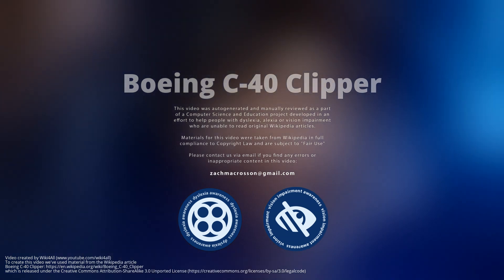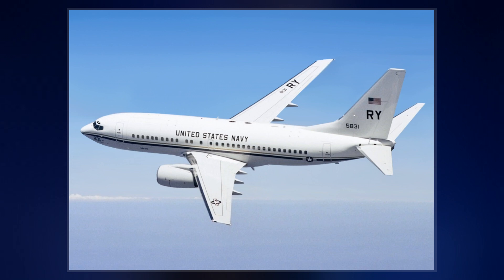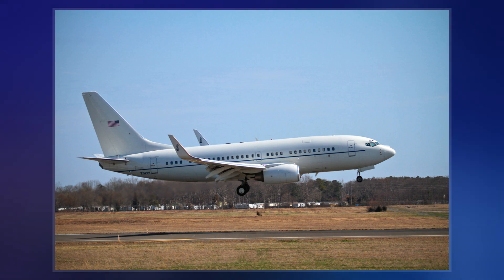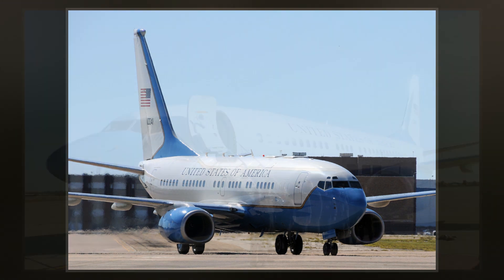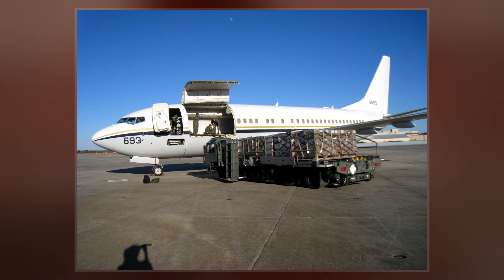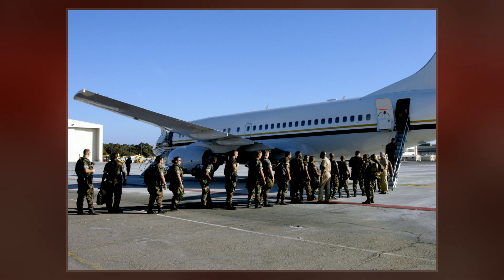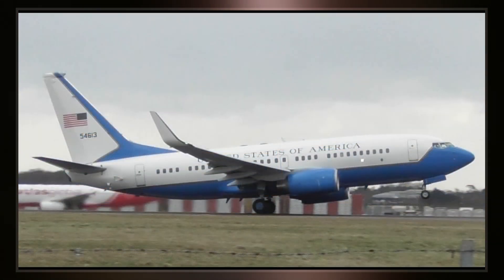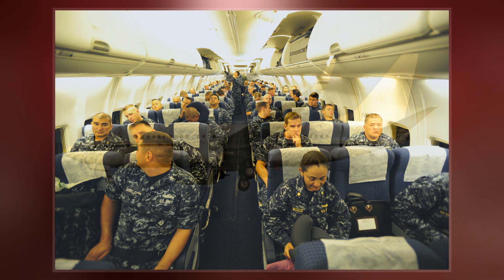Boeing C-40 Clipper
The Boeing C-40 Clipper is a military version of the Boeing 737 Next Generation used to transport cargo and passengers. It is used by the United States Navy, Air Force, and Marine Corps. The Navy C-40A variant is named "Clipper", whereas the USAF C-40B/C variants are officially unnamed.